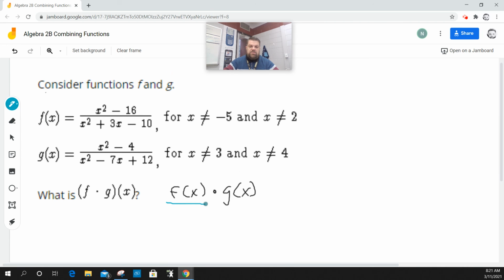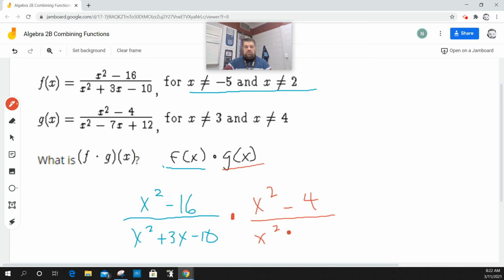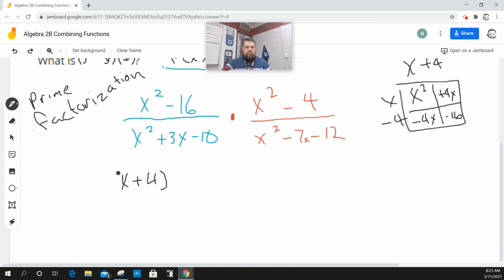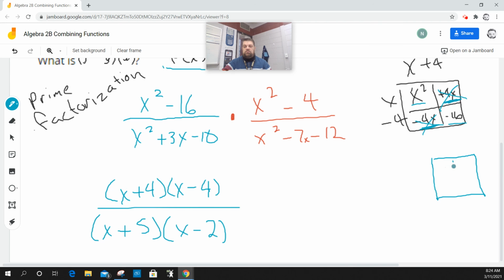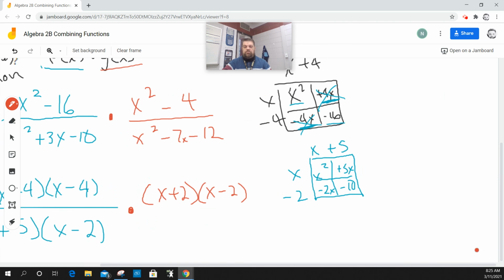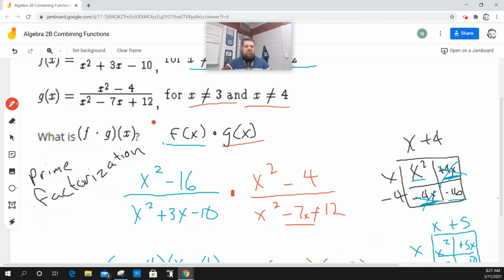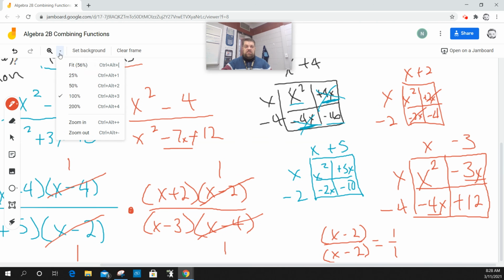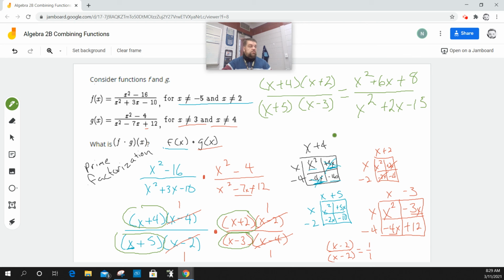Algebra 2B Combining Functions Example 9